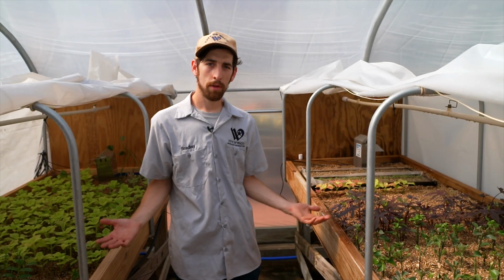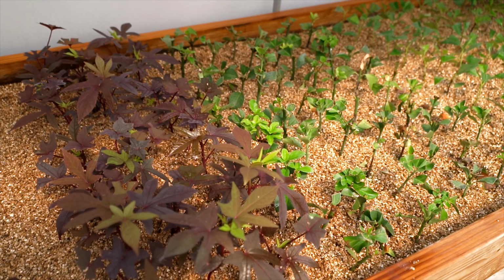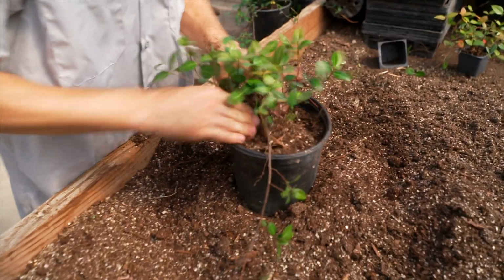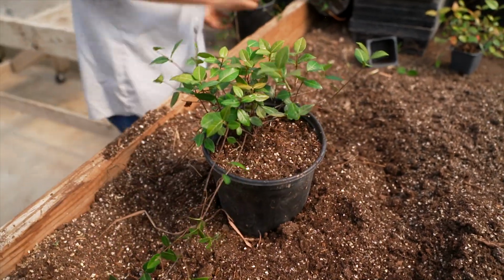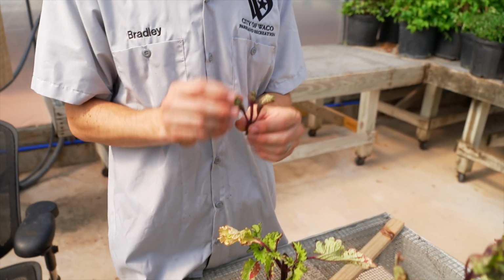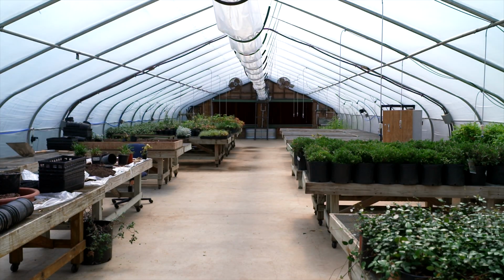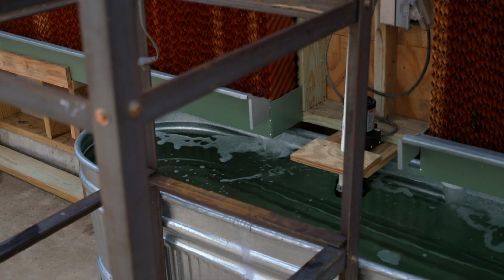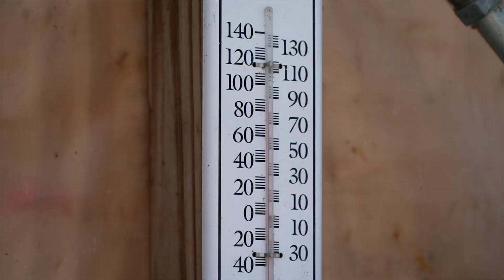Parks and Recreation (Greenhouse Operation)